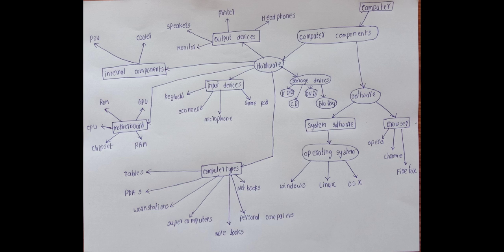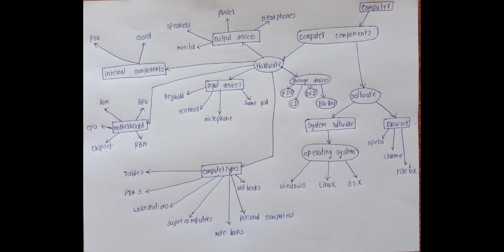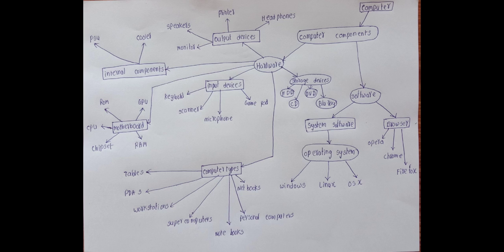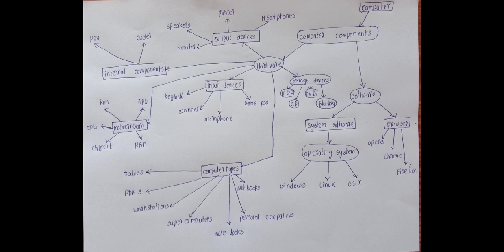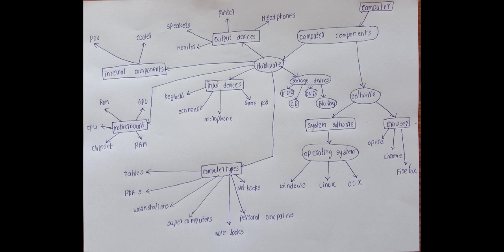Human computer interaction